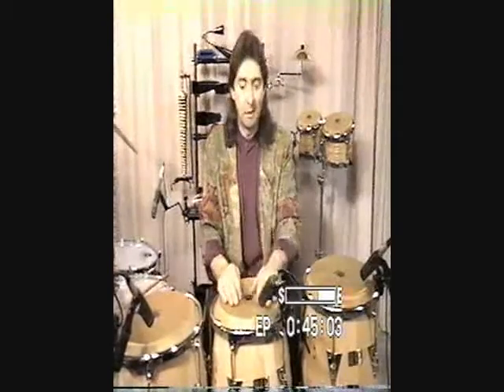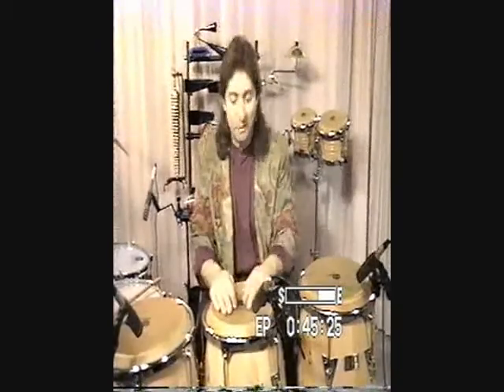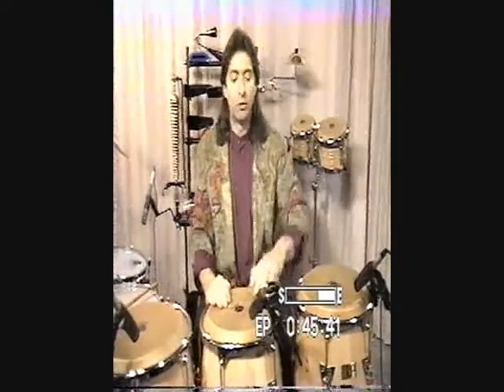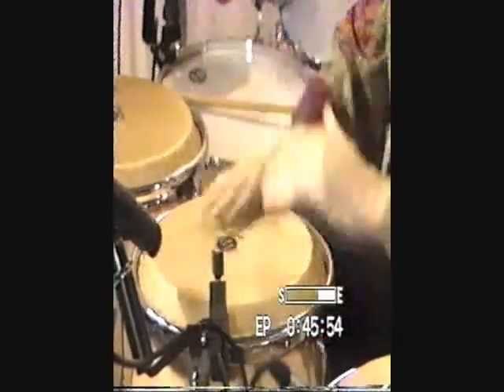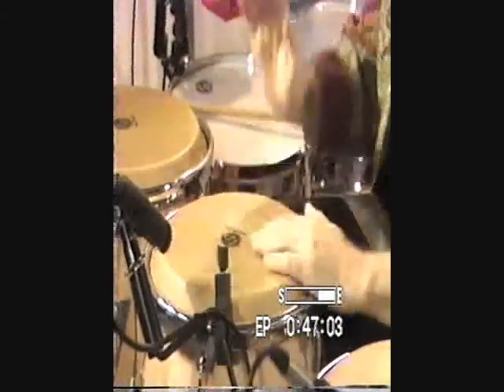Tecnicas Avanzadas - Richie Gajate Garcia.wmv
Aqui el maestro Richie Gajate Garcia en un extracto de su video Close up on Congas haciendo ejercicios avanzados...